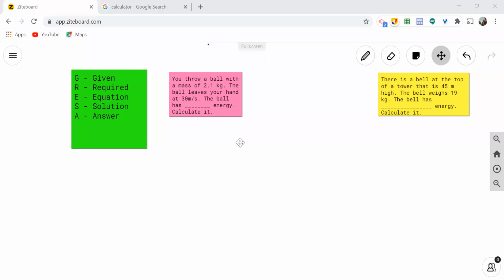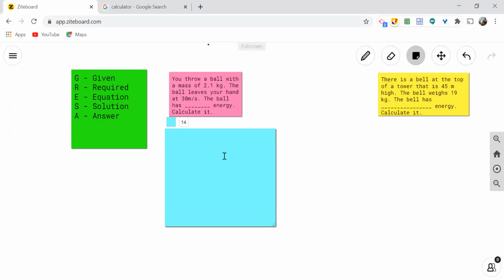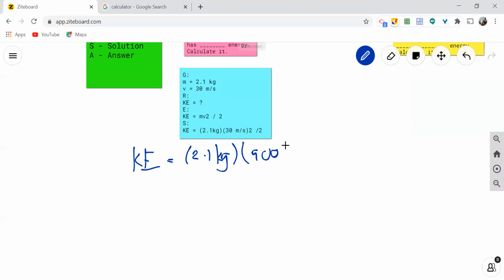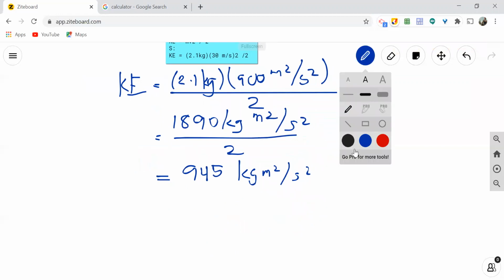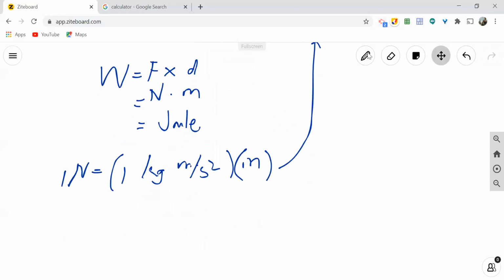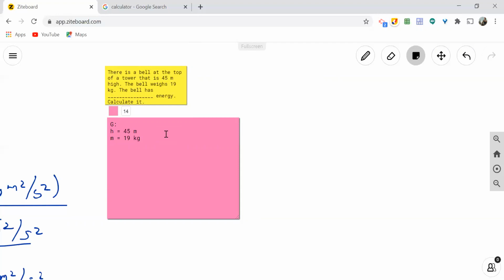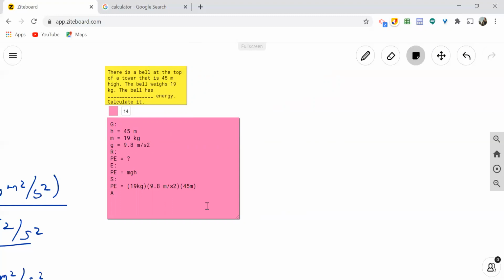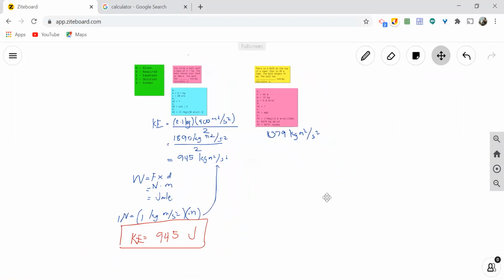KE & PE Problem Solving - Physics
Week 3
Factors Affecting Potential and Kinetic Energy
Sample Problem Solving